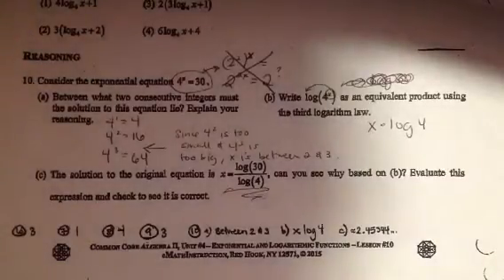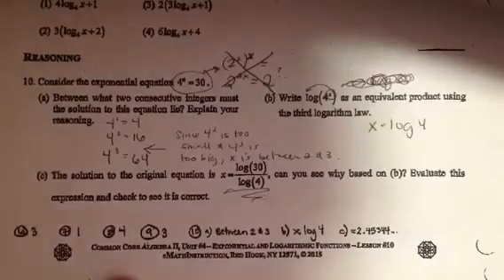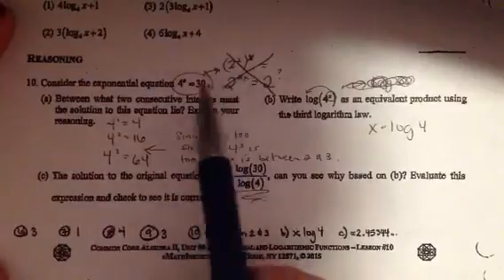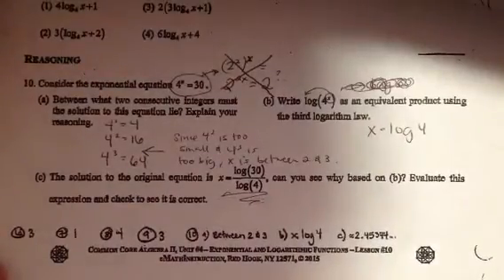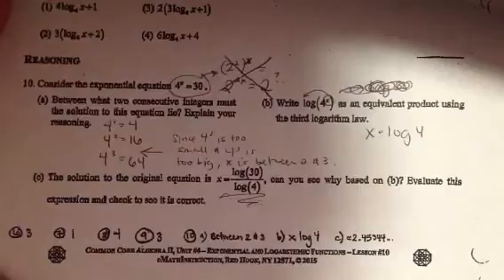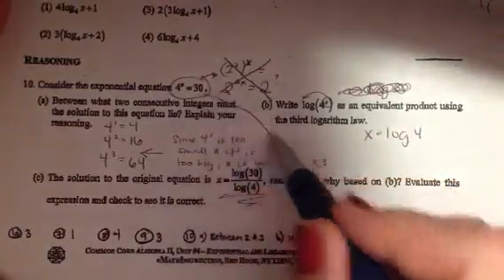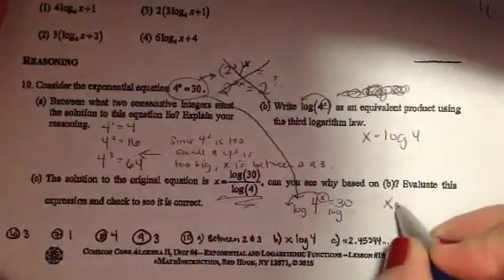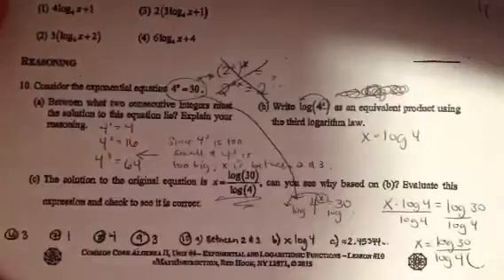Log Laws HW Questions Answered